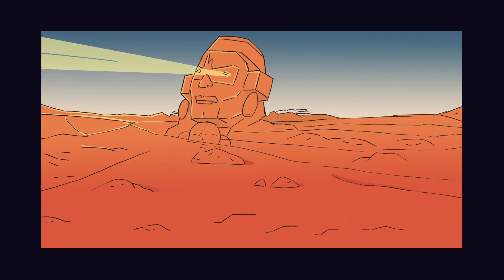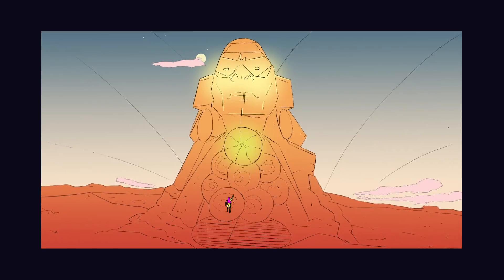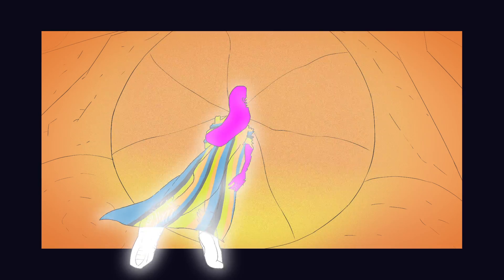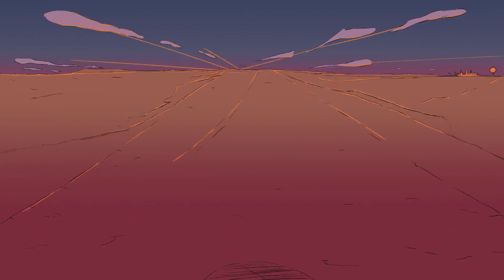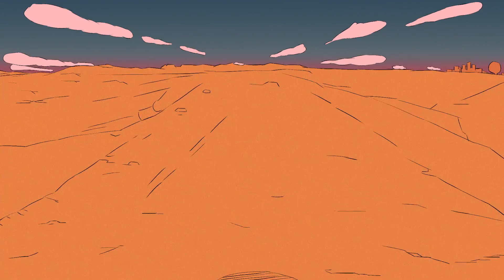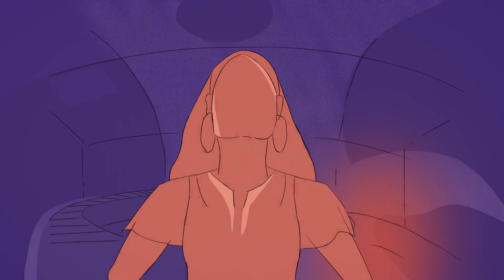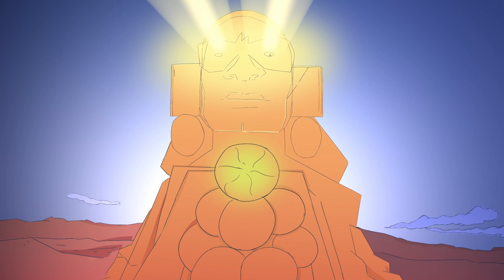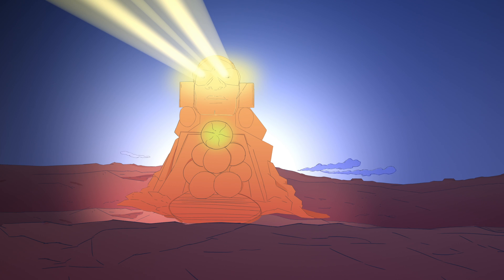LA CHICA - EL CAMINO (Official Video)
Animation & illustration by JEAN PIERRE CLARAC
Art direction : JOHANA CLARAC
Clean Up and Color : BAPTISTE PIECHAUD, SOPHIE NICOLLET, EILEEN MOLONEY, JOHANA CLARAC, JEAN PIERRE CLARAC
Digital Compositing : LUIS ALFONSO RIVEROS & CARLOS ALAYÓN

LYRICS :
Hay un camino frente a mi.
Ya sé que me llevará hacia tí.
Oigo el rumor lejano de mis fallos.
Prefiero seguir el hilo de tus cantos.

Abro mi boca
Tus labios
Mi piel
Te beso
Y siento
Tus manos
Y todo mi ser
Entro en levitación
No hay mas gravedad
Solos en el universo

Veo el horizonte, sí hay paso..

Abro mi boca
Tus labios
Mi piel
Te beso
Y siento
Tus manos

Entro en levitación